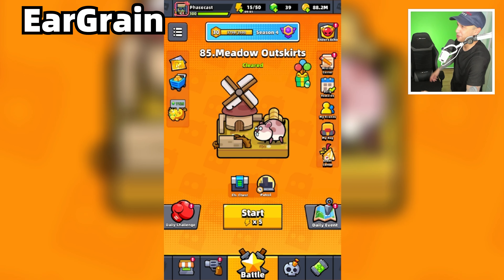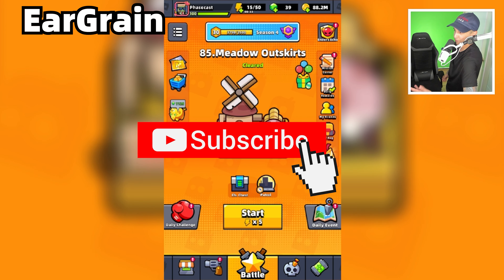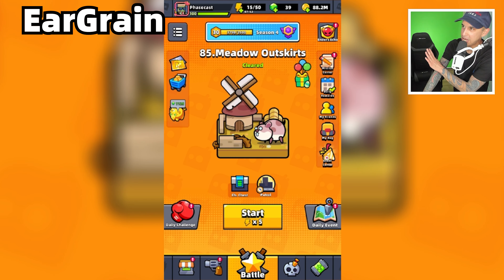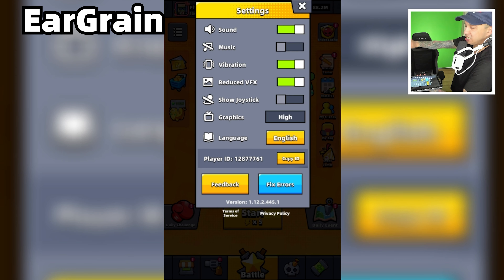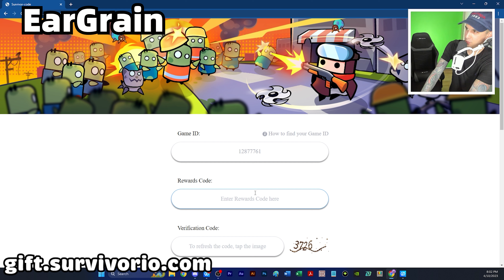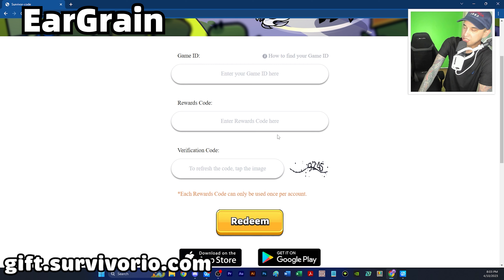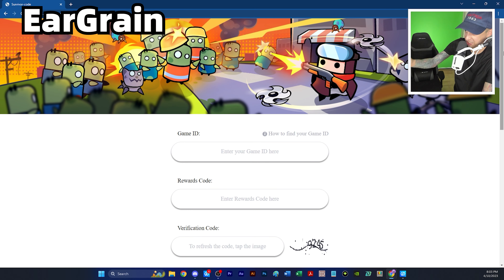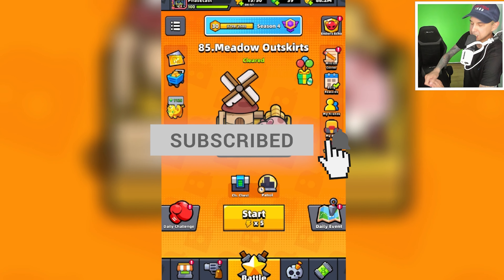New Survivor.io Code - FREE GEMS, ENERGY, & ESSENCE! - Redeem This Gift Code Here Now!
Here's a new Survivor.io code that you can use to redeem free gems, energy, and essence in the game!